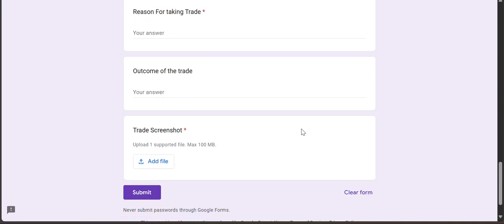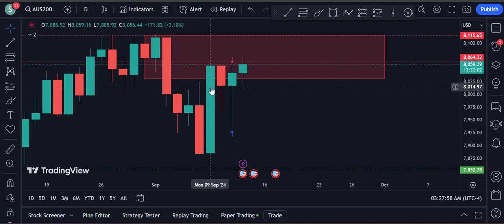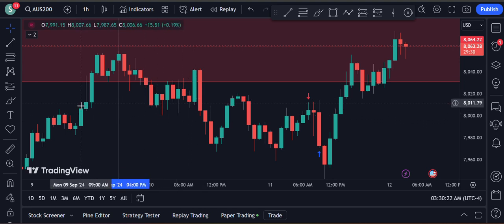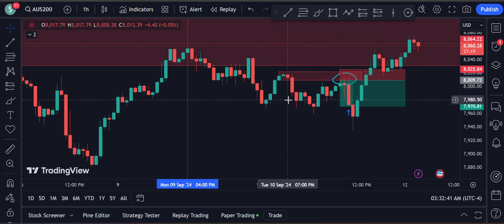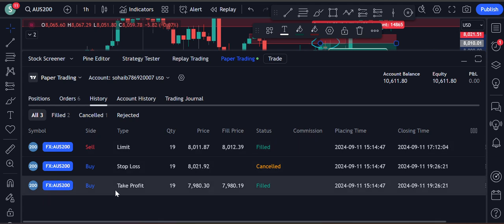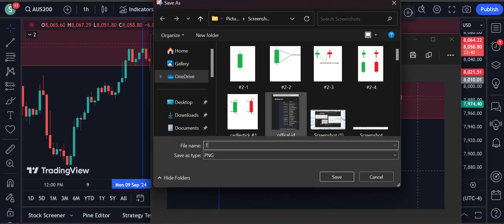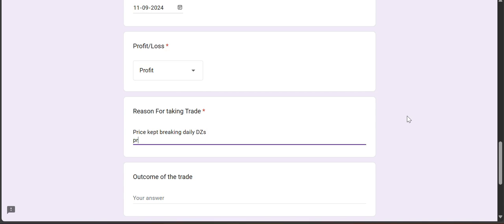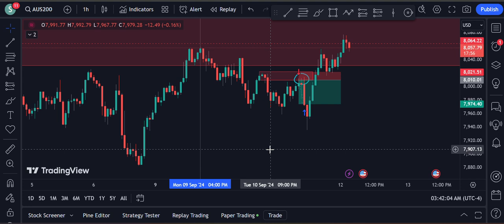Trade 1- Journey to 100 Trades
Trade 1 of 100 Trades
Hey It's Trader Dude I will be starting my journey of taking 100 trades whenever the opportunities arrive and I'll be explaining everything to you and journaling on videos  so you also have track of all my trades .

Join me in the journey